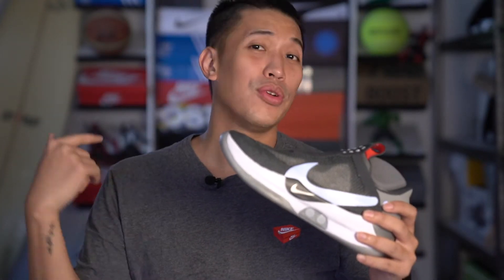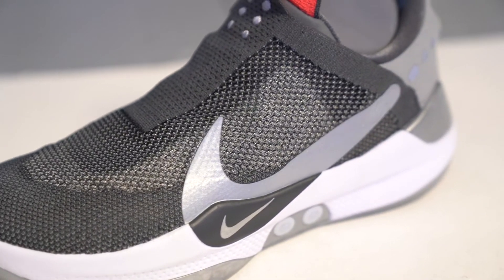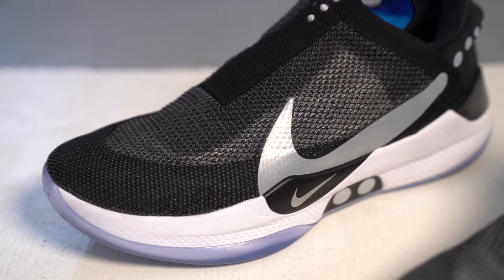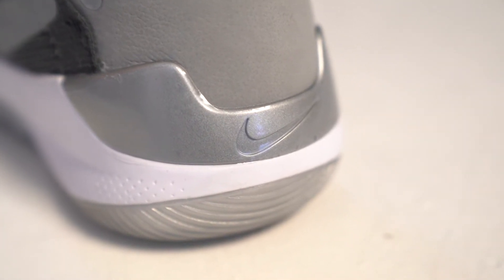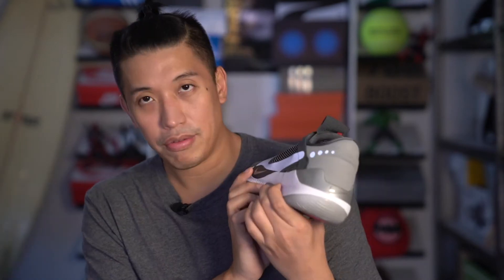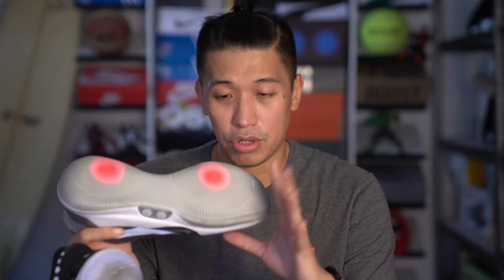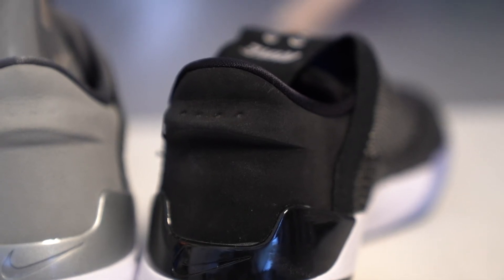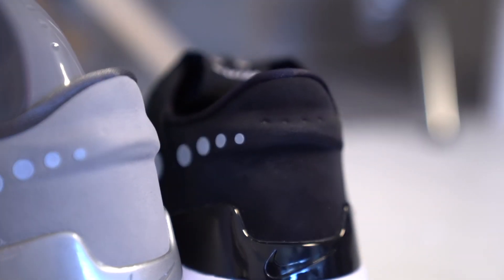NIKE ADAPT BB GRAY SILVER COLORWAY